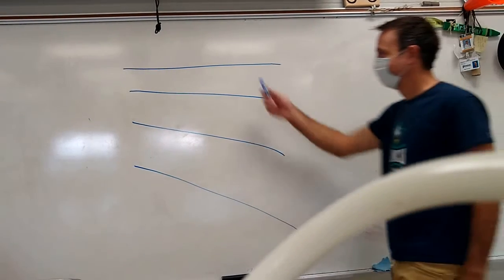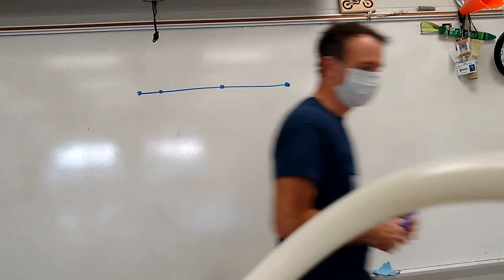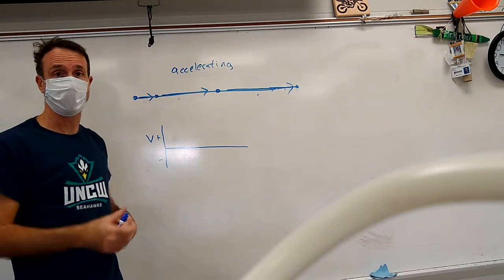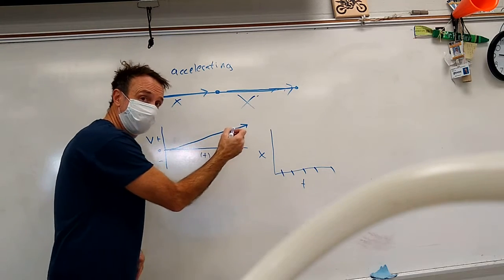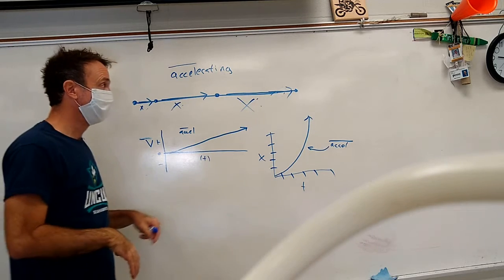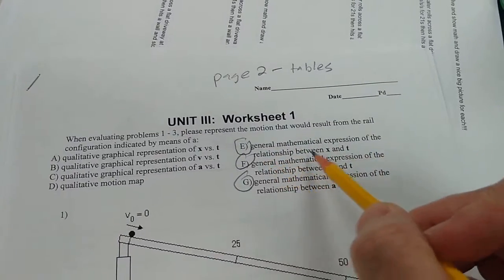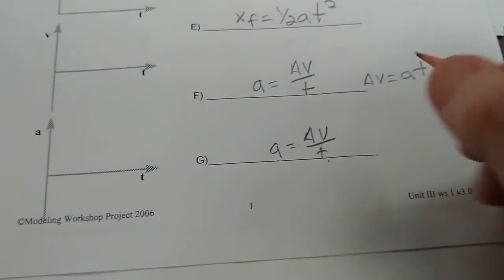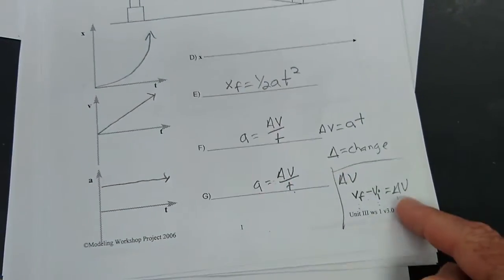Diagrams of Acceleration